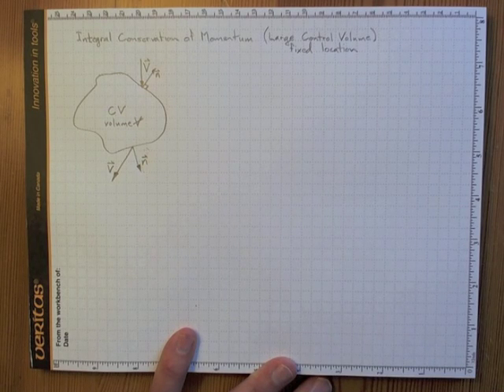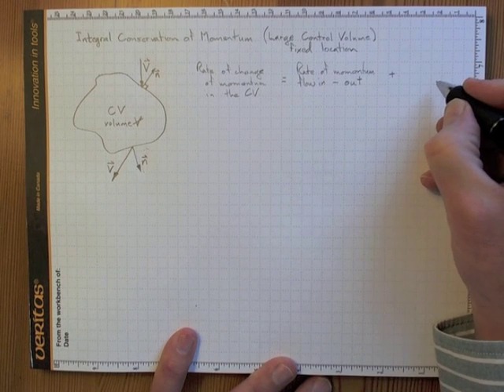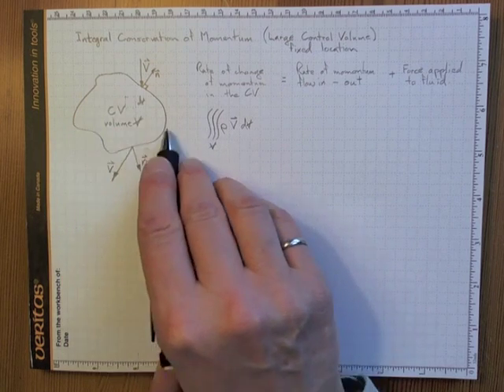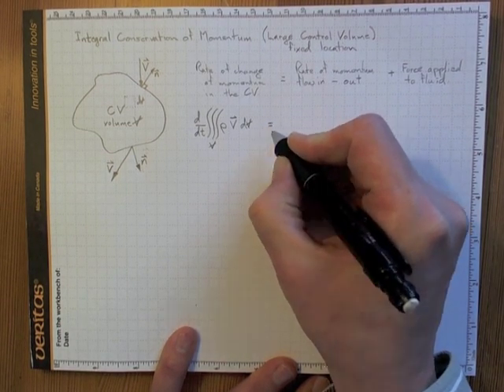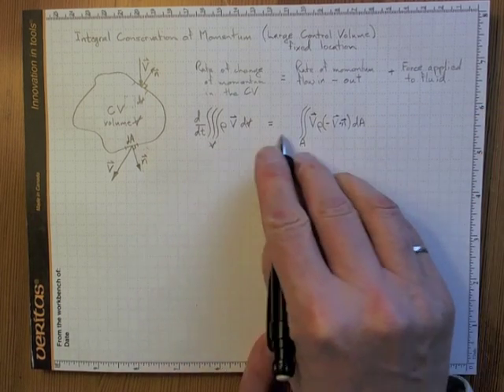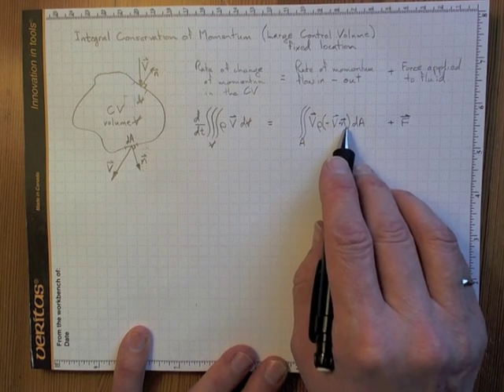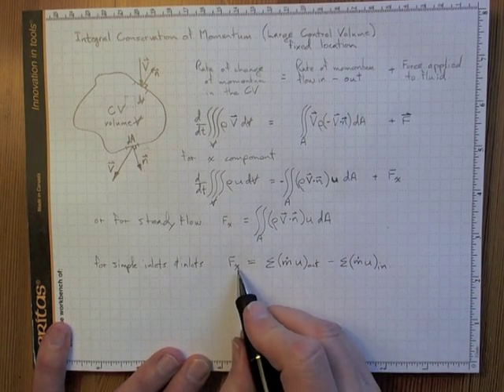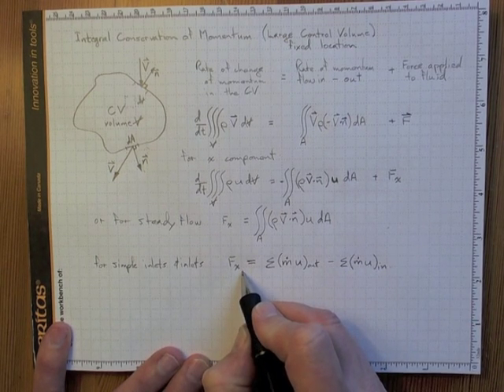Integral Momentum 1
Momentum balance on an arbitrary control volume with integrals and vectors, then simplified to components.